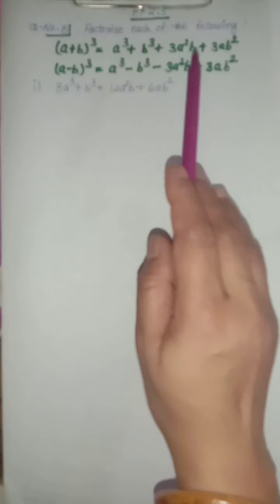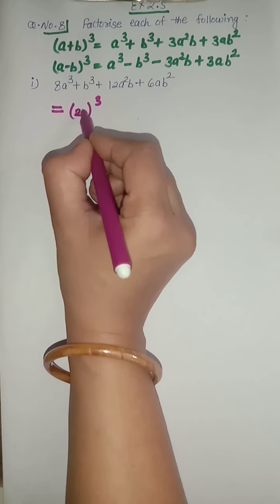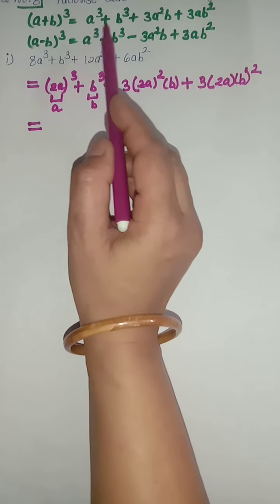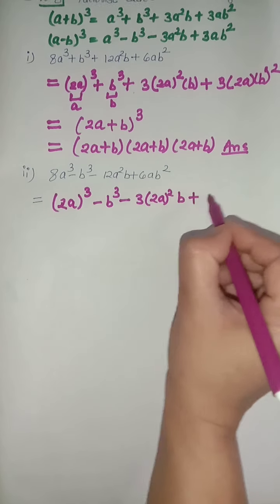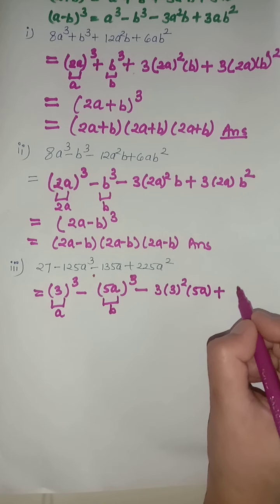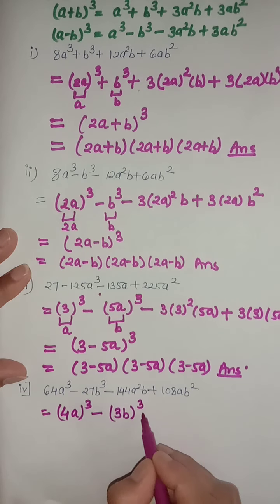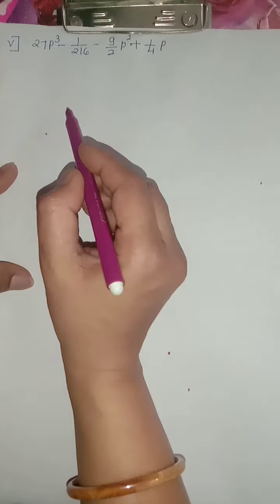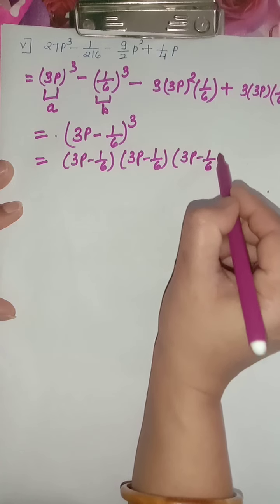Maths ll Class 9 ll Qno 8 ll Ex-2.5 ll Chapter 2 Algebraic Identities ll Learn Mathemagix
Dear Students, We are going to solve here:
Qno 8
Ex 2.5
Chapter 2 Algebraic Identities
class 9.